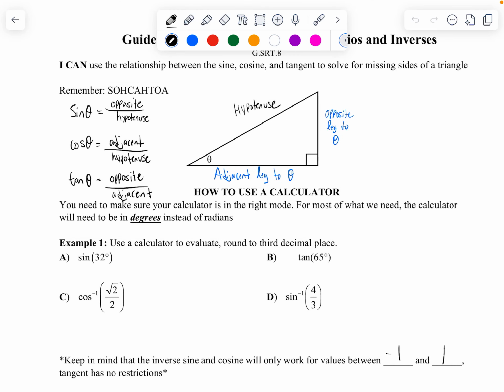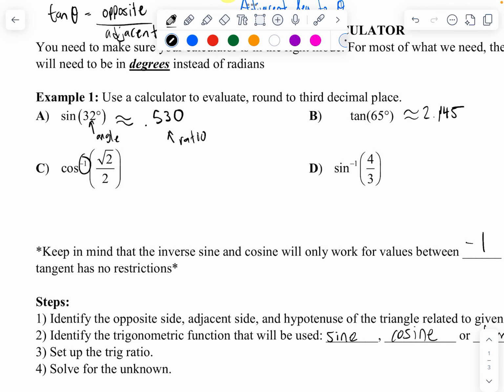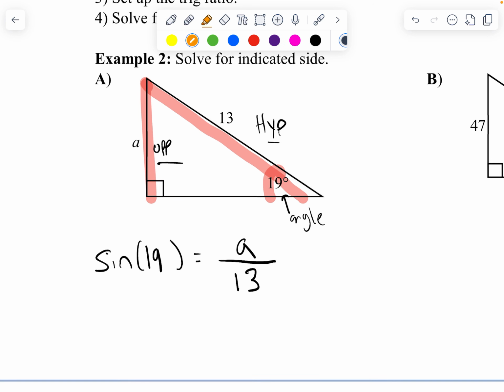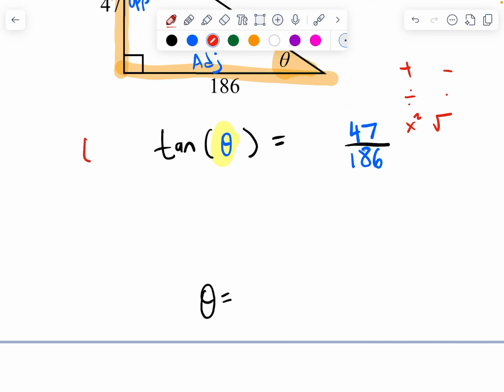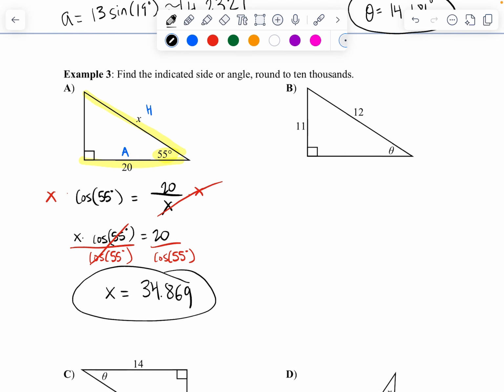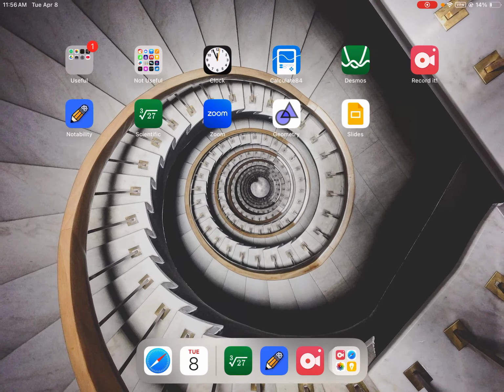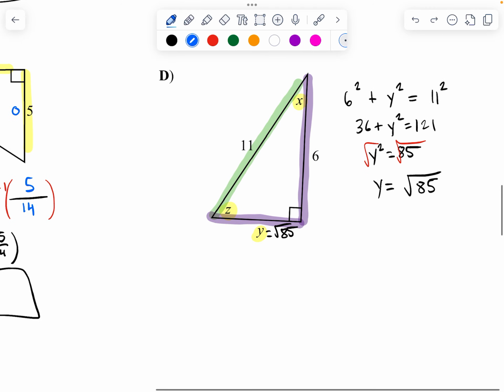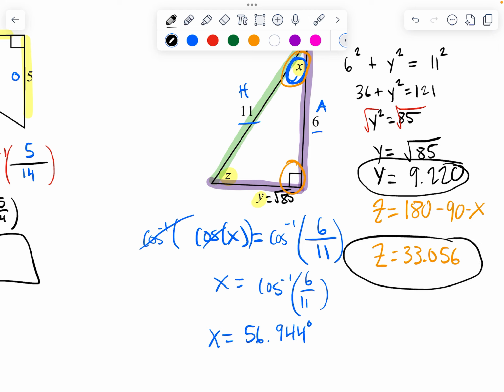Using Trig Ratios to Solve For Sides/Angles Lesson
Using the main three trigonometric ratios sine, cosine, and tangent to solve for missing sides or angles in right triangles.

0:00 Quick Content Reminder
0:43 Evaluating Trig Functions in the Calculator
4:22 Steps and Example 2A
6:22 Example 2B
8:56 Example 3A
10:29 Example 3B
11:54 Example 3C
13:20 Example 3D